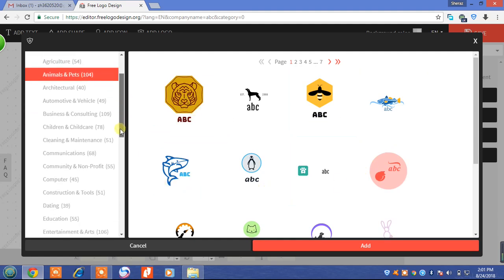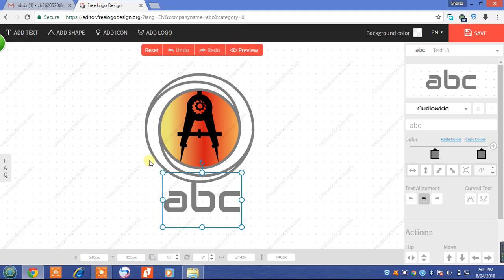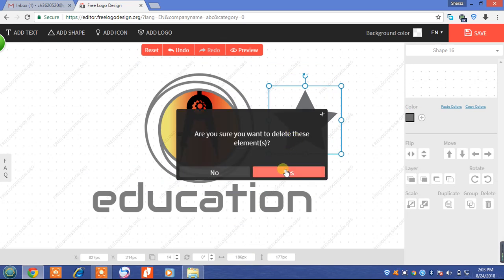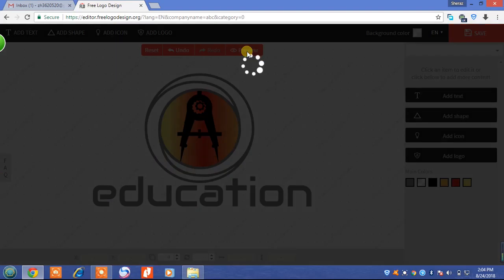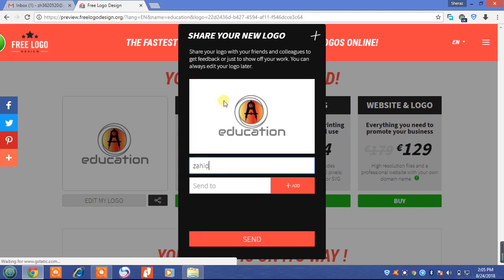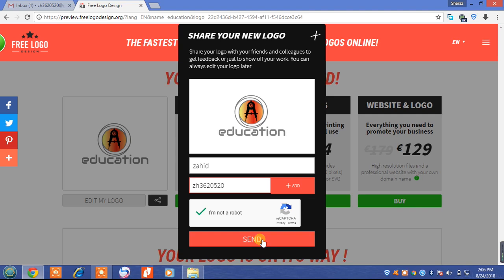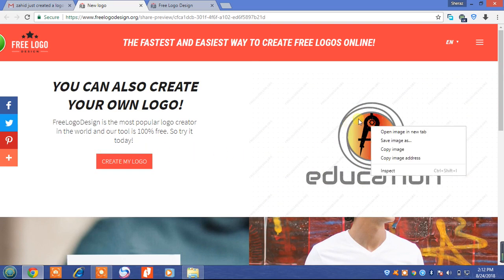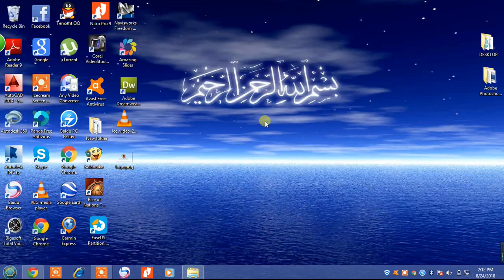how to create a free logo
Hello Friends.

I welcome you to my new channel " i. howto ". This channel is about how things works in the world of computer and technology. You will find all those videos who you think as, how to do that.
account creation, account sign up, uploads, download, tutorials and many more.

About This Video:
This video is about the free logo which can create free of cost and is online in a simple few steps.